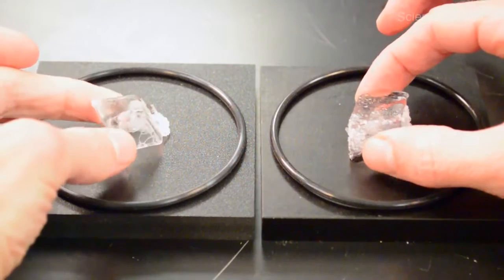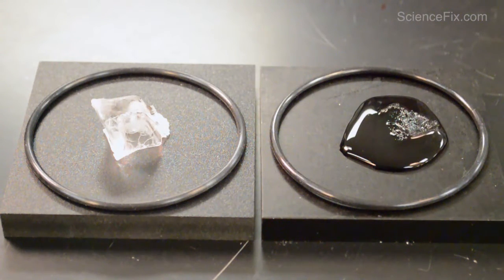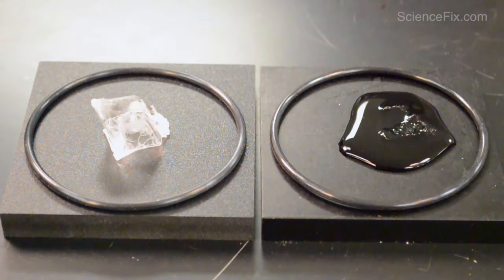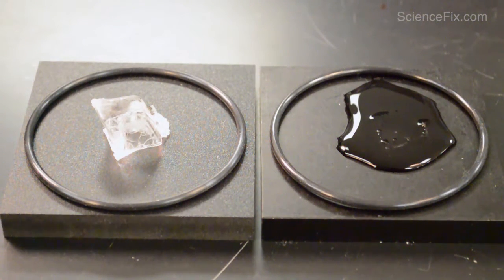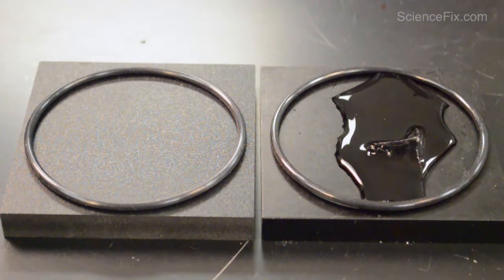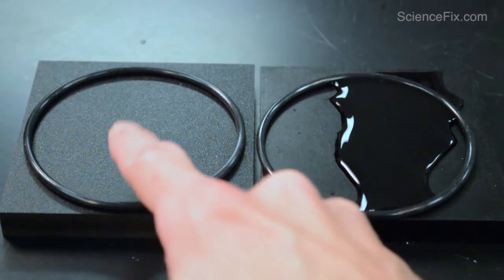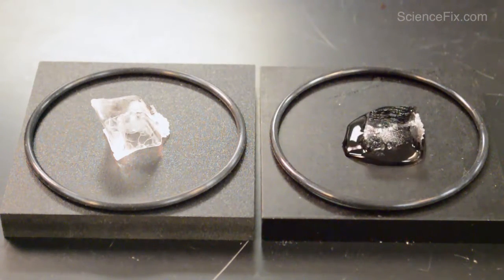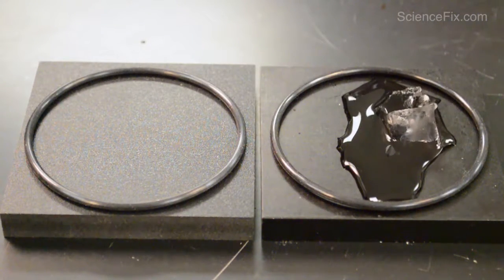Melting Rates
A simple demonstration shows how materials, with different heat conductivity, can affect the melting rate of water.